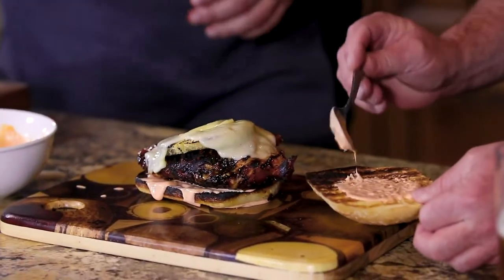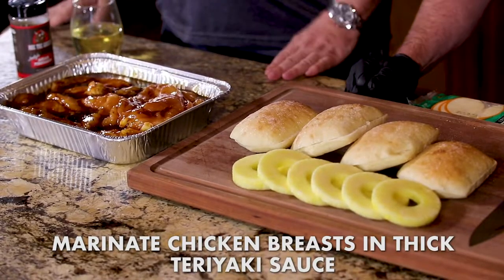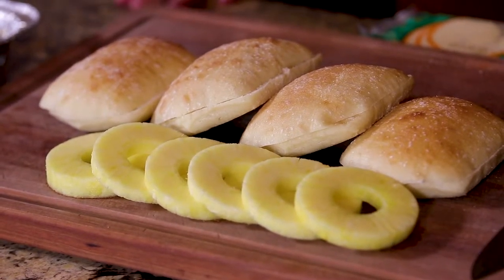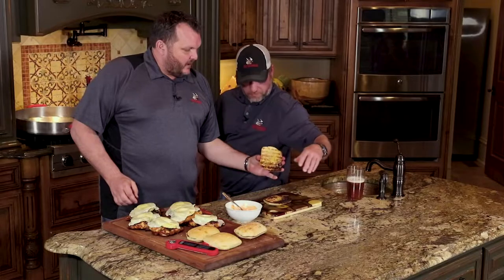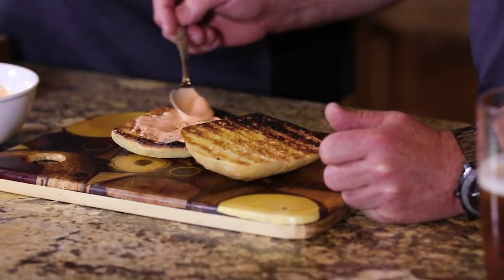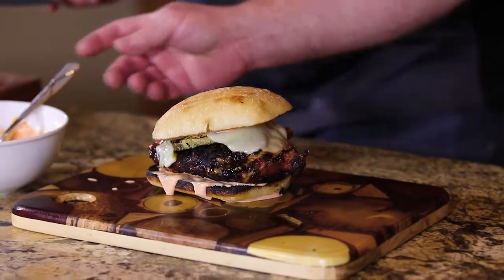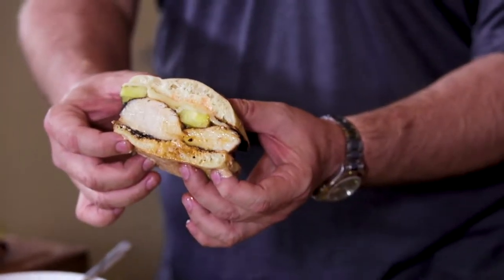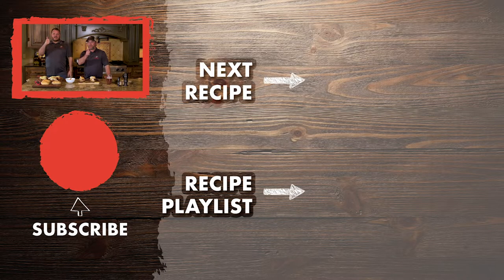Asian Teriyaki Chicken Sandwiches with Ray & Stevie | recteq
A little sweet, a little smokey... This dish has it all! Trust us, the pineapple at the end just puts it over the top! Ray and Stevie are here to show you how to make the best Asian Teriyaki Chicken Sandwich you'll ever taste.